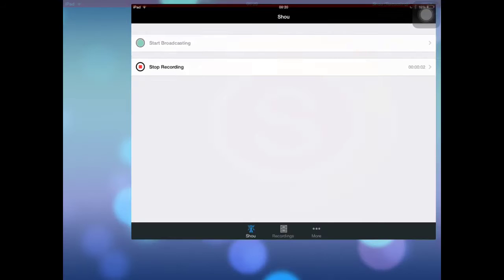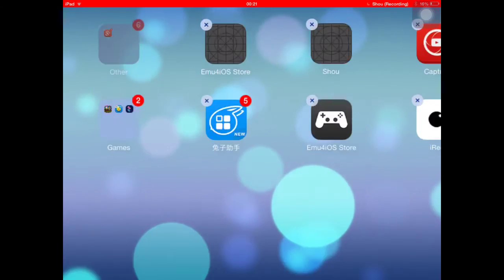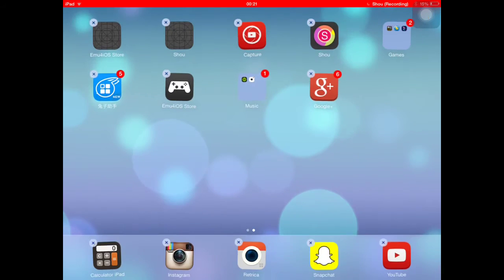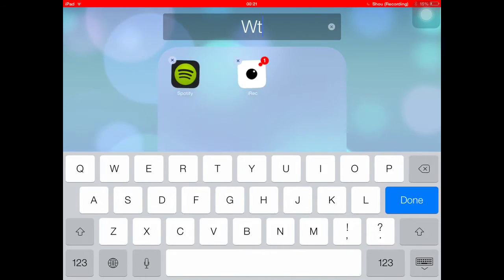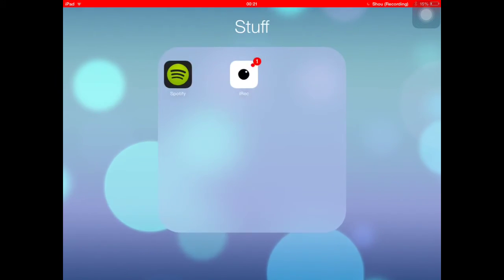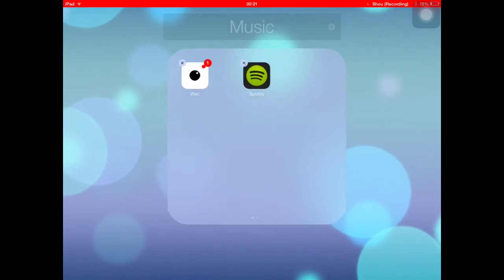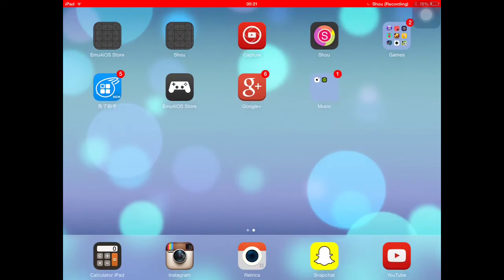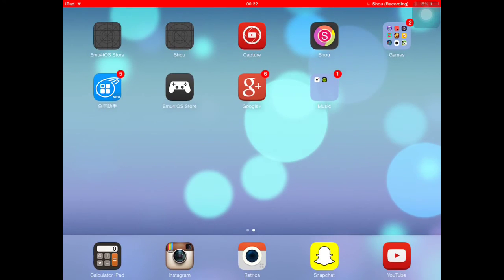How to make folders/documents on IPad or IPhone